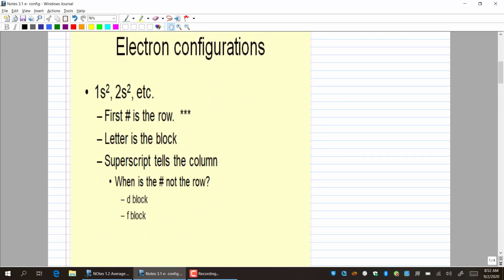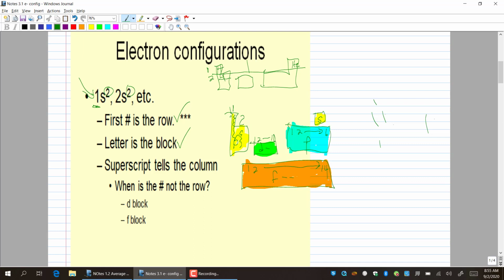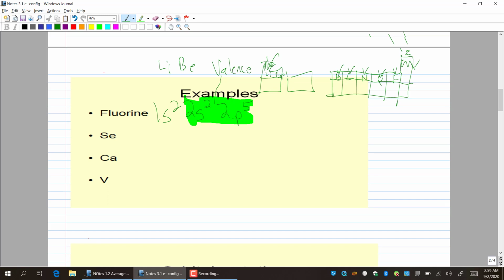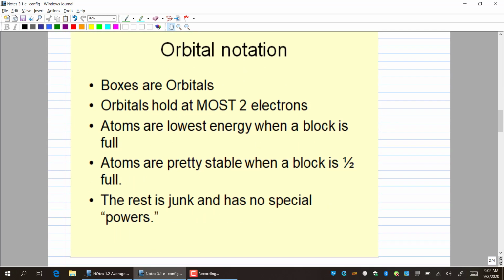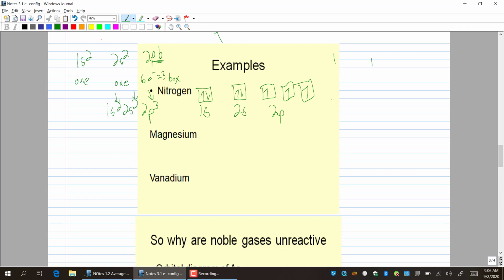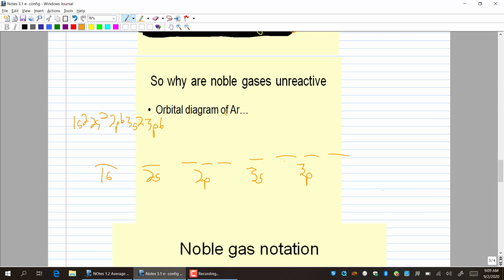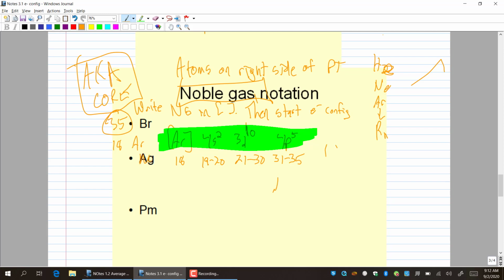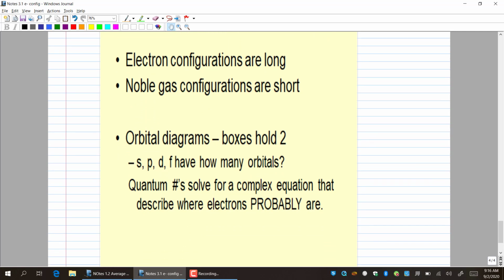LTHS AP Chem 3.1 e- config